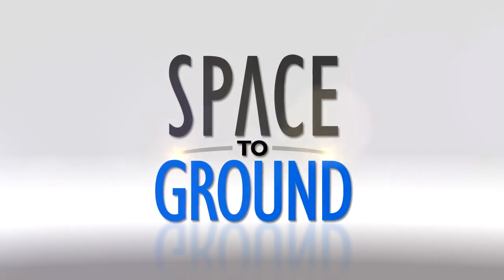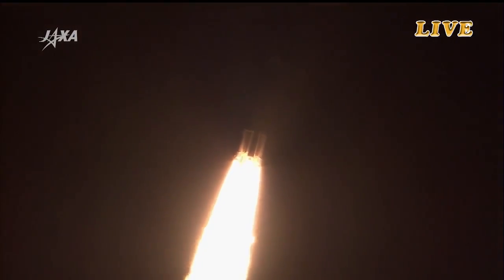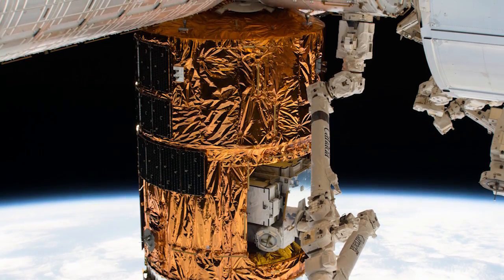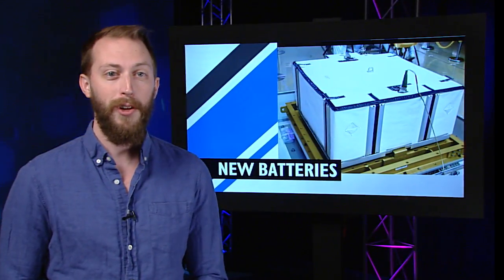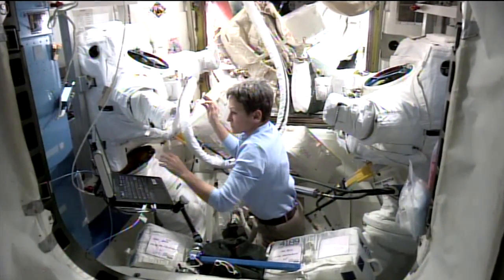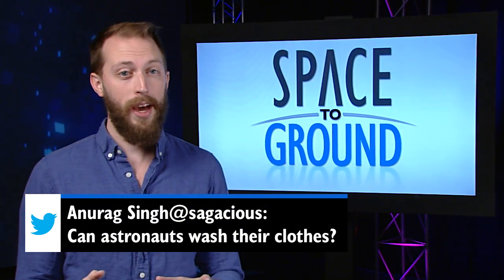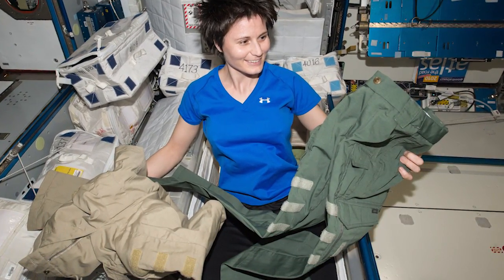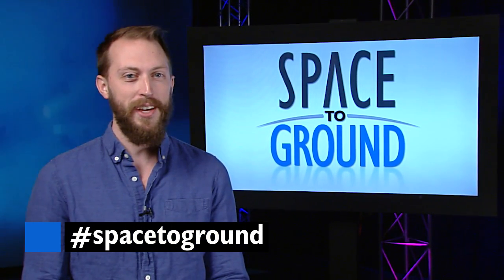Space to Ground: Holiday Delivery: 12/15/2016